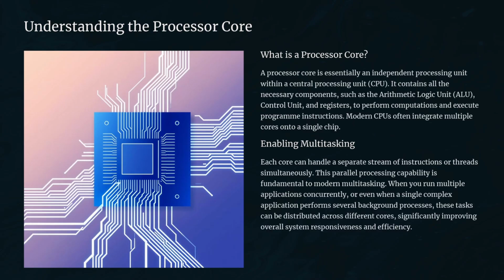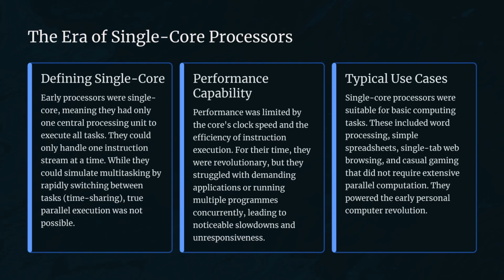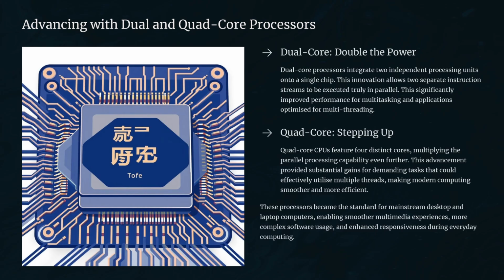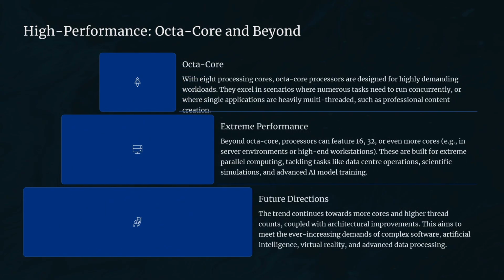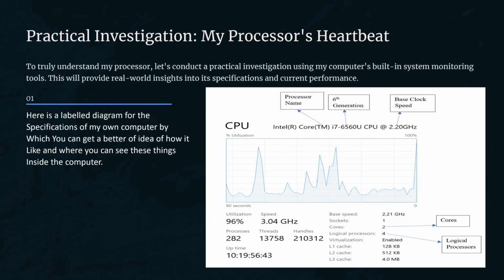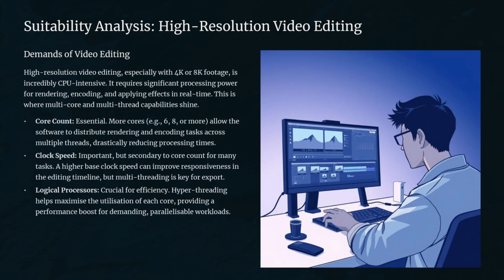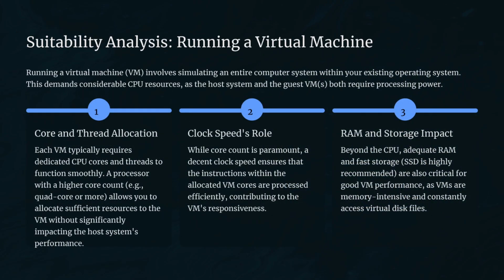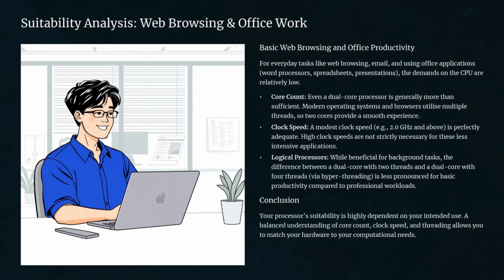Processor Architecture & Performance Explanation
ICT Assignment 01 Question 11